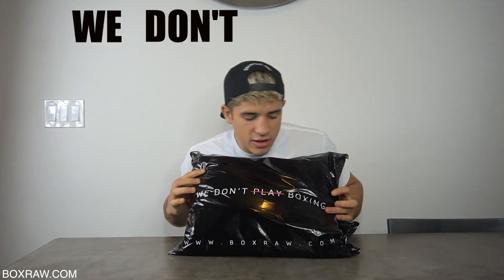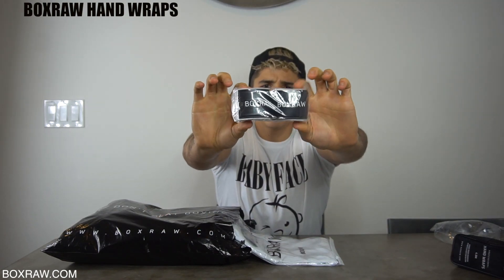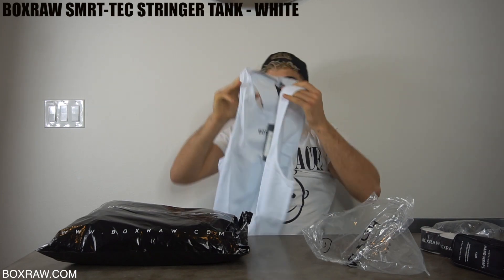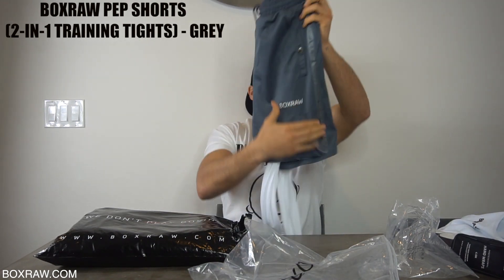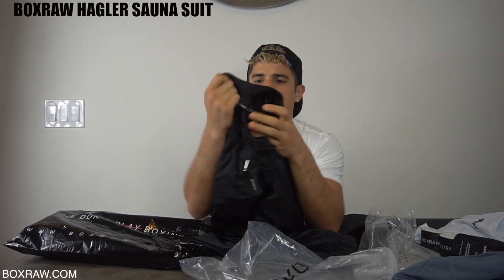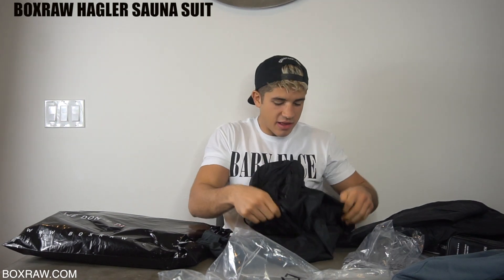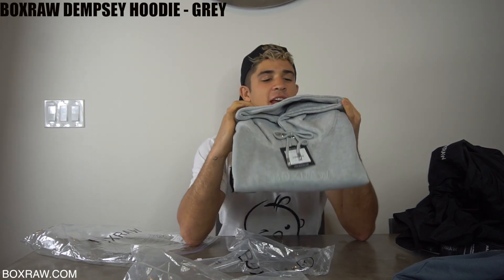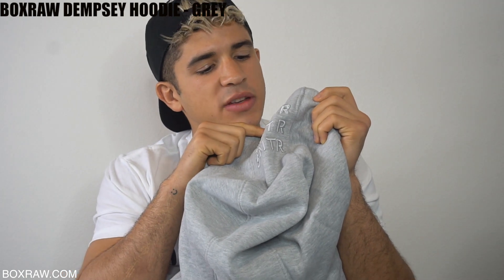BOXRAW UNBOXING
I Am A Pro Boxer 6-0 5KO's Signed To Golden Boy Promotions
HERE IS MY BOXRAW UNBOXING REACTION
VISIT BOXRAW.COM